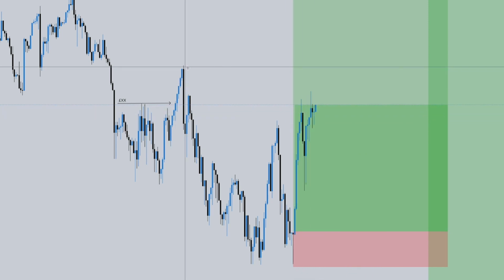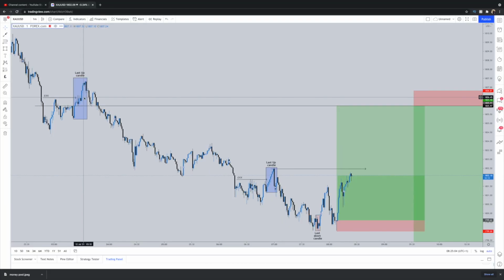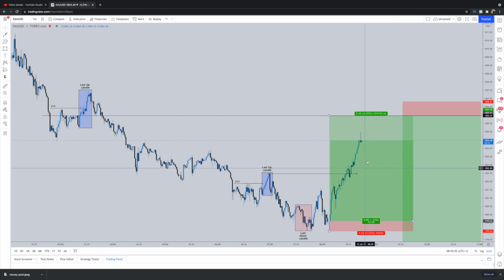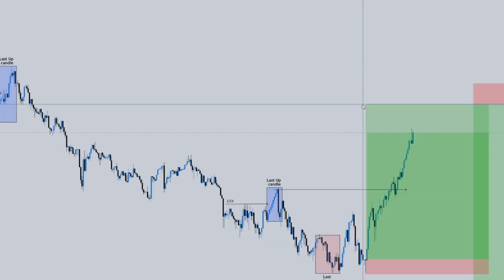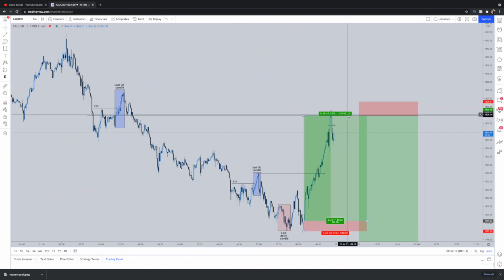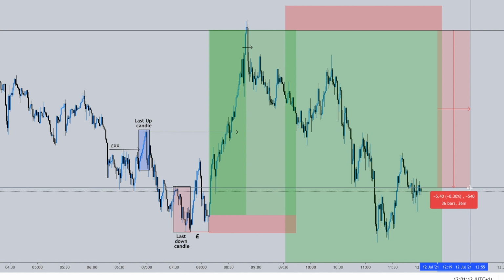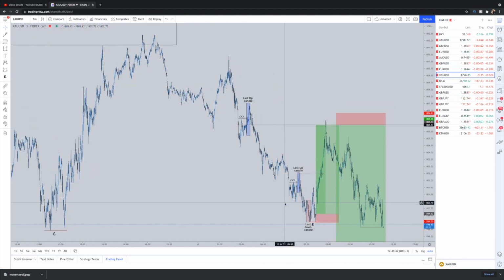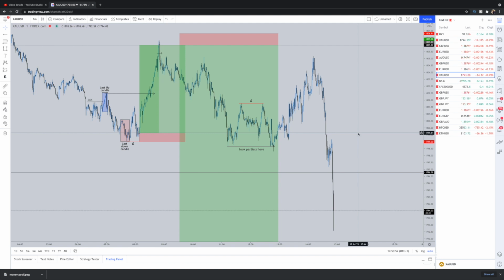Gold 17R Trade Breakdown Using SMART MONEY CONCEPTS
Trading Gold in Forex. In this video i break down how i trade gold in forex using  using institutional and smart money concepts. I show you a gold strategy i used and also my thought process throughout the process.

My Computer/desk set up:
The computer i use
The camera i use
The desk i use
The chair I use
The mic i use
The mic stand i use
The headphones is use